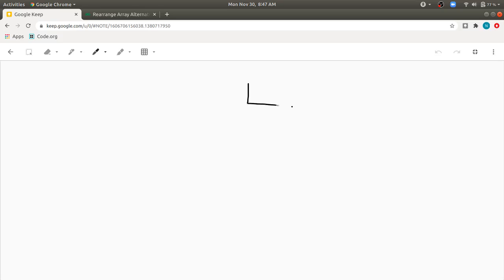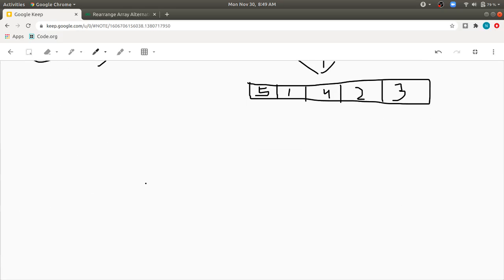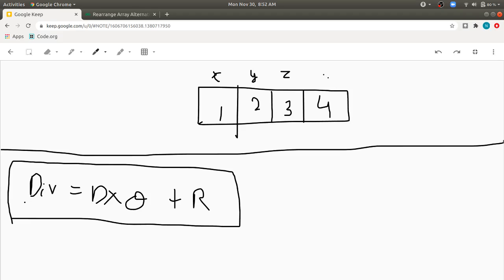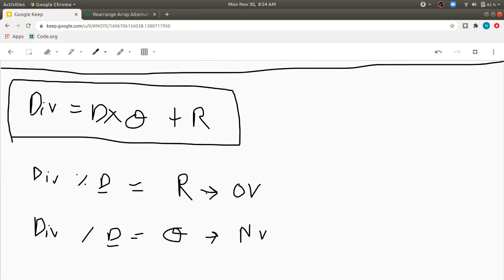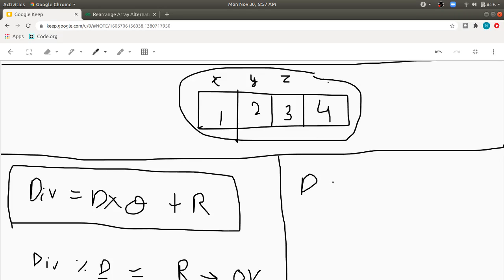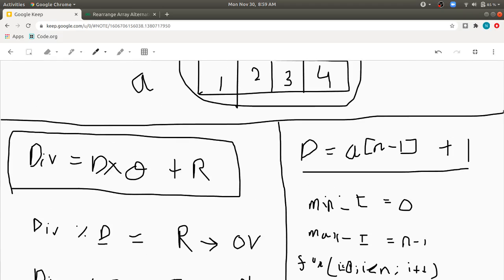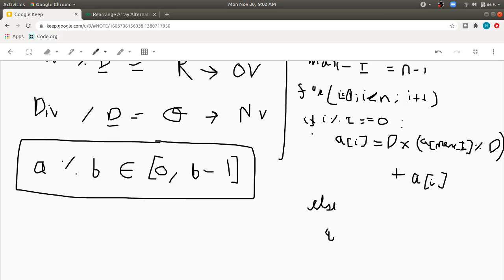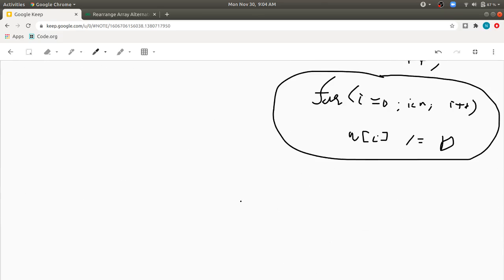Rearrange Array Alternately | O(1) Space Complexity | O(n) Time Complexity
A solution to a very interesting a problem often asked in coding interviews is explained in this video.